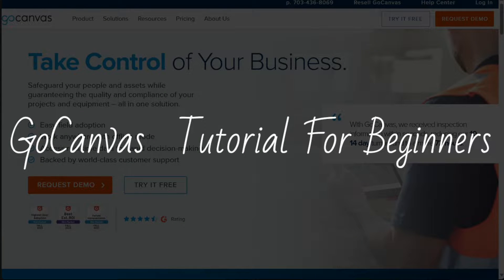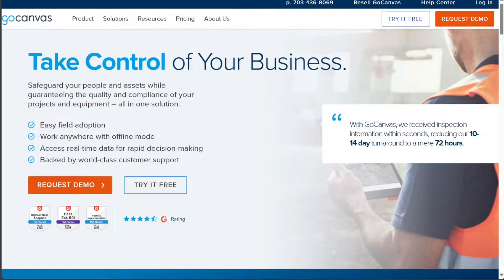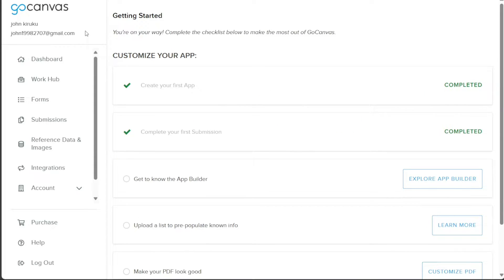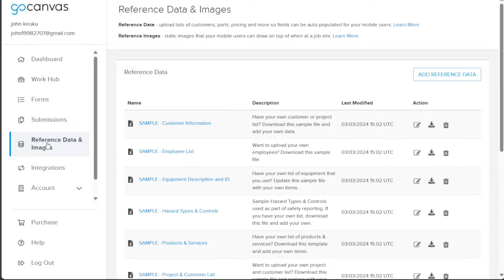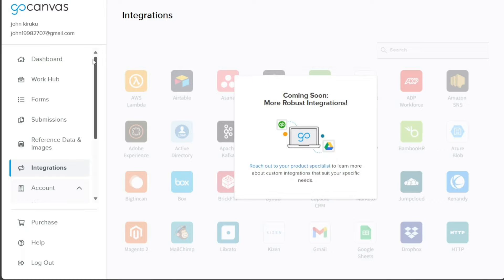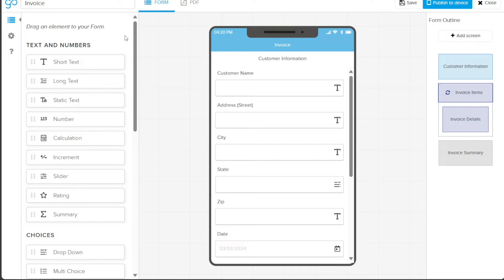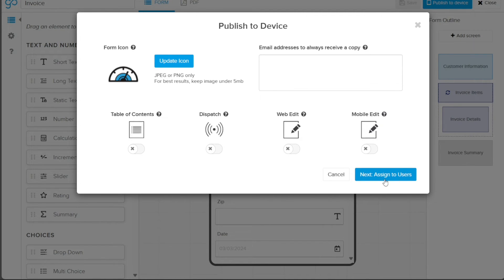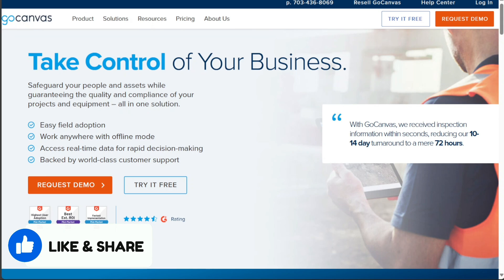GoCanvas Tutorial For Beginners | How To Use GoCanvas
This is my video tutorial on GoCanvas for beginners. I cover the most basic functions.

How To Use GoCanvas - GoCanvas Tutorial For Beginners